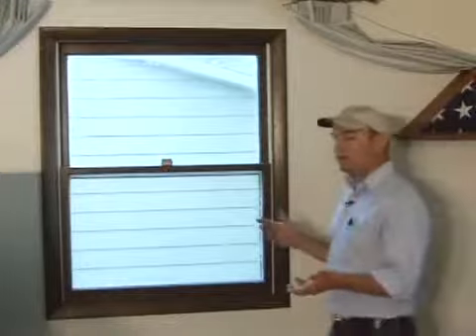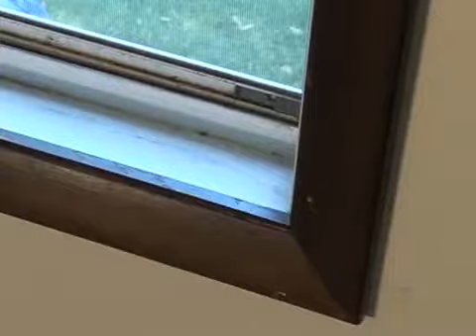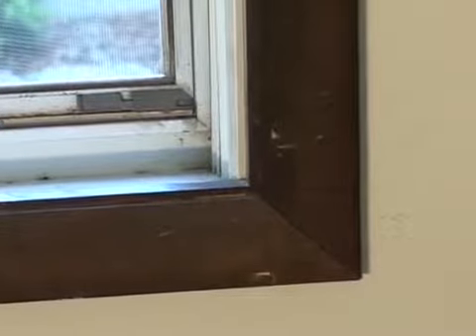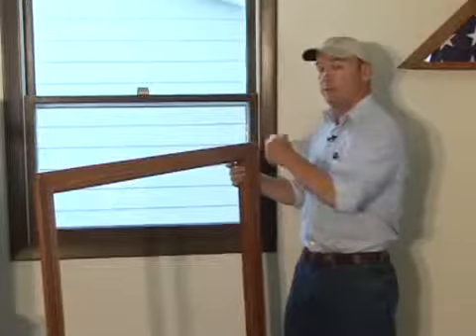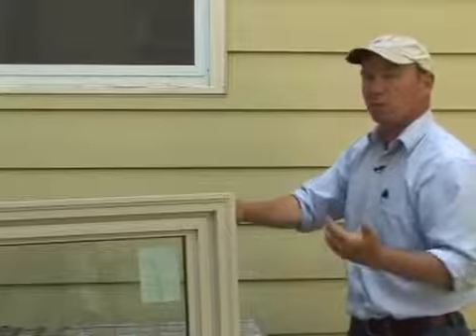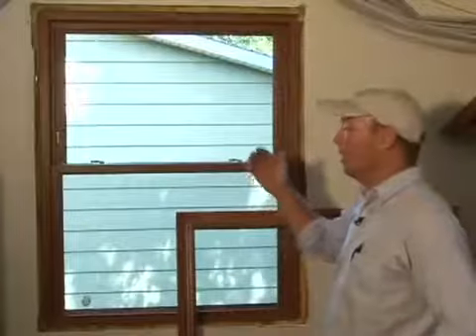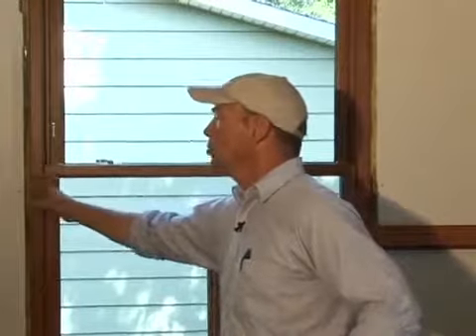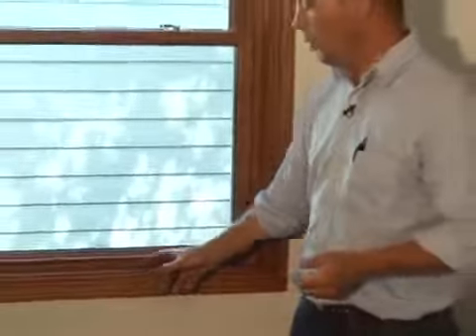New North window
Expert Window installation from beginning to end. Quality, Craftsmanship and Beauty... the difference is clear.